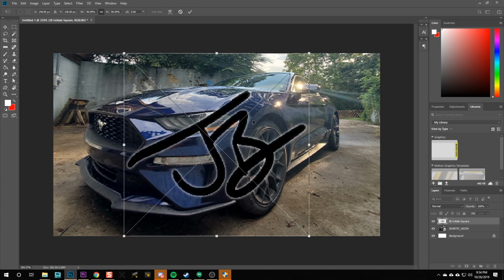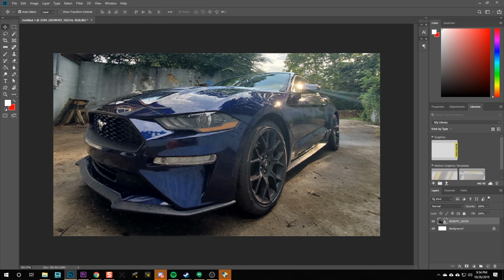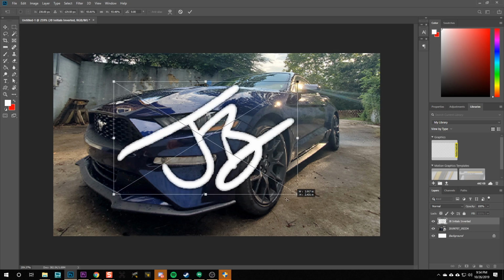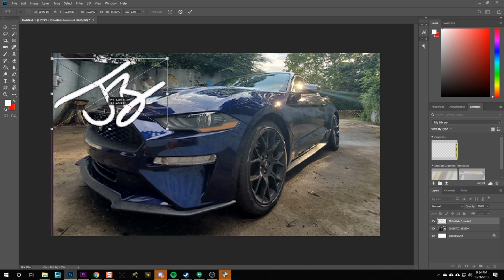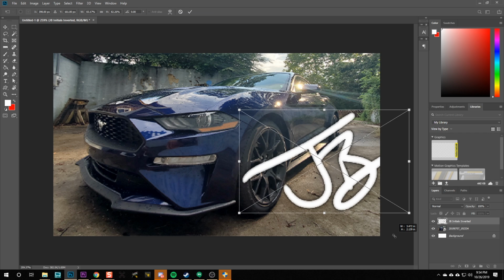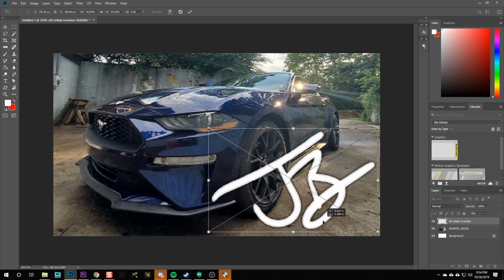Jumper T16 Custom Splash Screen HOW TO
The Jumper T16 has a bright, beautiful, color screen. Here's how to install a custom splash screen that displays on startup.

Watch all my Jumper T16 content including how to transfer models and settings from another radio, how to install multiprotocol module, and more

--- PRODUCT LINKS ---

The Jumper T16 is not available in many popular stores. Some dealers have reported to me that FrSky pressured them not to carry the Jumper. This may be why the Jumper T16 is hard to find.

The official Jumper store is on AliExpress

To tell if you need the multiprotocol module, look at whether the product picture has the antenna mounted in the top of the radio like in my video, or whether the radio has a dummy plug at the top of the radio. If the radio has an antenna sticking out its top, then it already has the multiprotocol module installed.